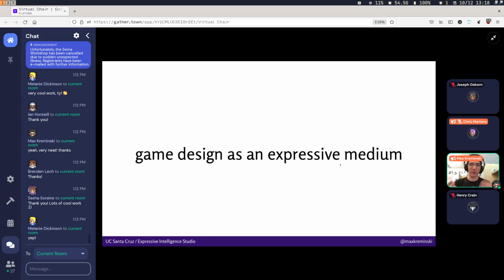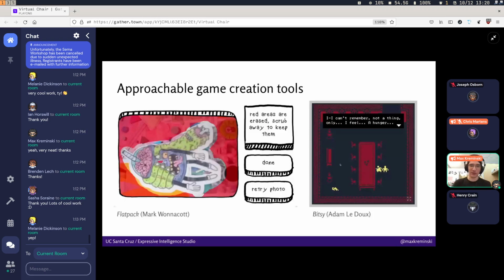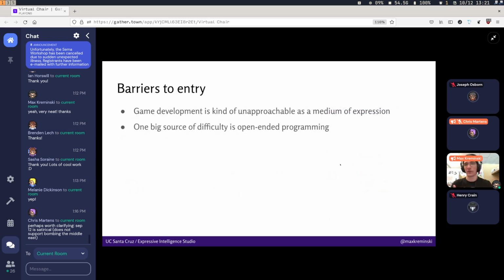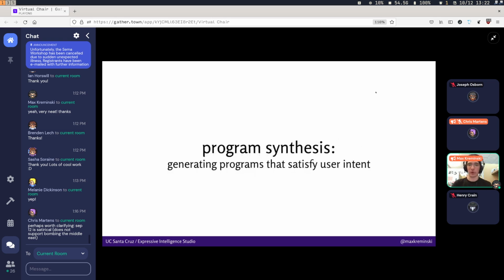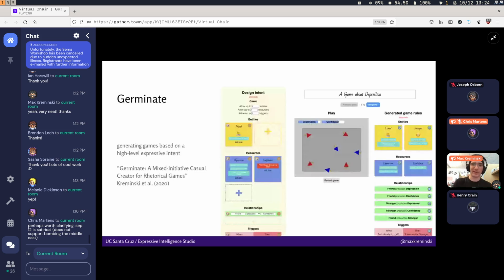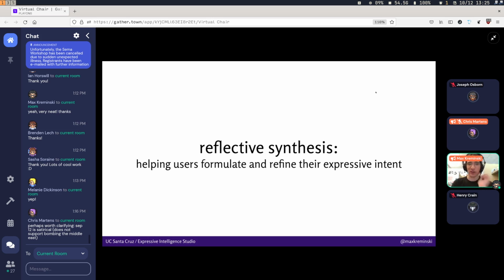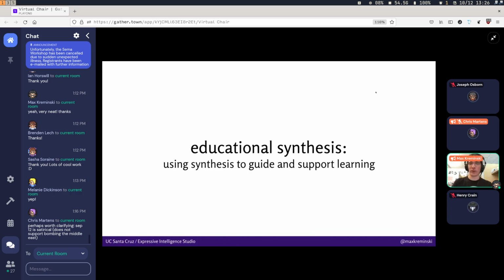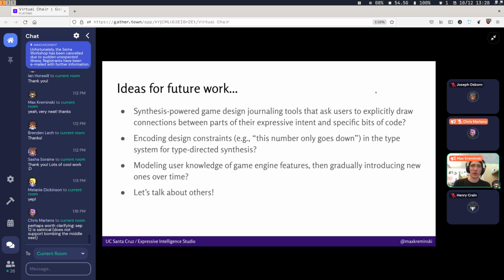Presentation 15, M. Kreminski, Opportunities for Approachable Game Development via Program Synthesis